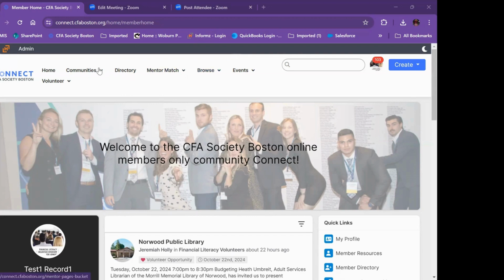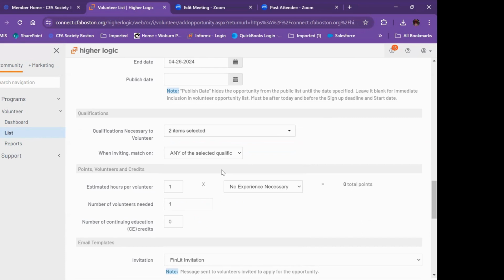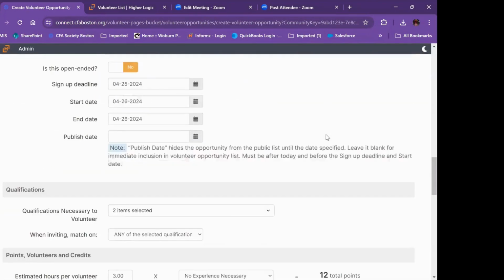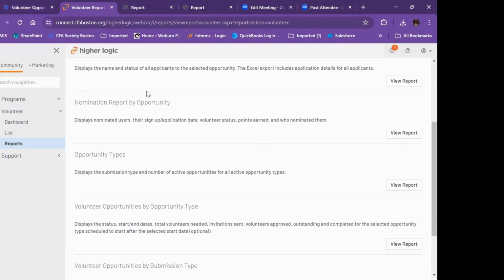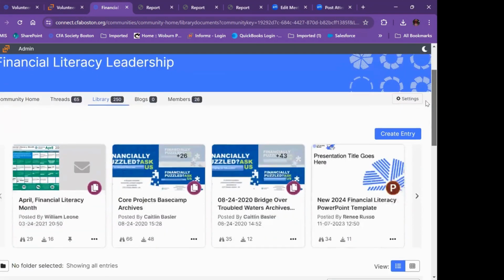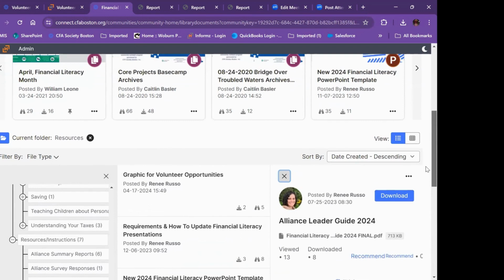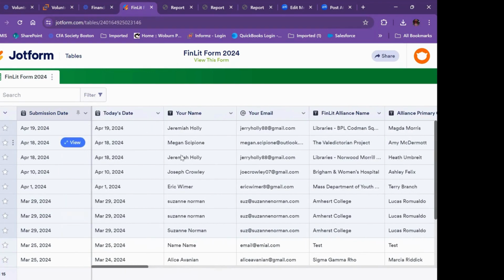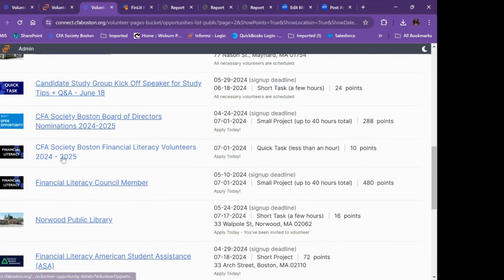Financial Literacy Alliance Leader Training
CFA Society Boston’s Financial Literacy Initiative is a community outreach program designed to consolidate valuable financial literacy content and make it widely available as a resource to the general public. We strike alliances with non-profit groups or employers, leveraging their reach to access a wide variety of audiences, from late high school onward.

Tune into this video to watch how Alliance Leaders can engage with the volunteer community on Connect, post volunteer opportunities and navigate current content for presentations and make use of our Connect community online platform.